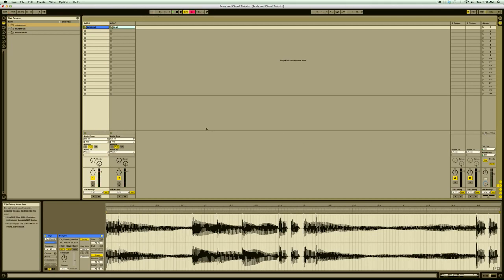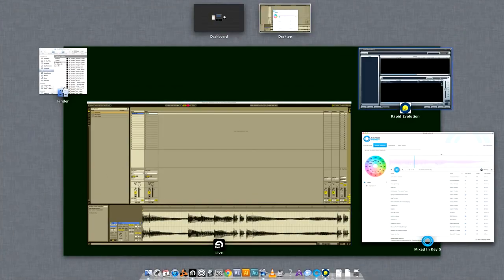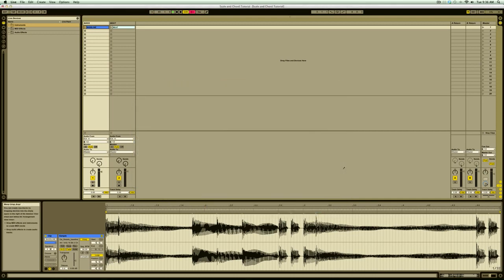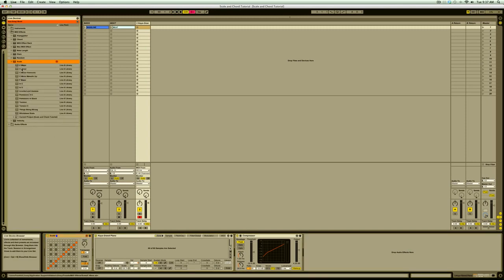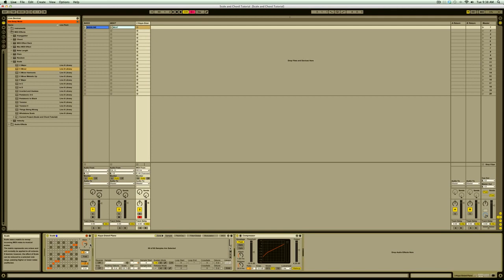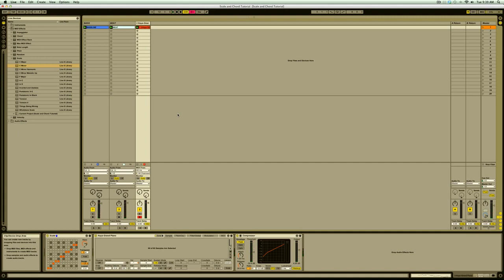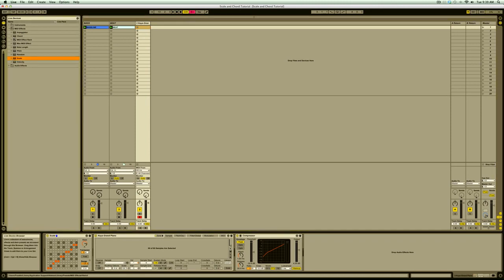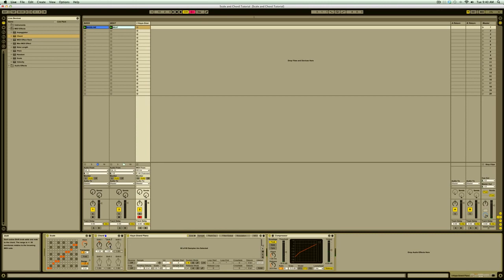Ableton Scale and Chord Tutorial.mov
Hey Everyone!

A short response video  to a request on how to jam on top of tracks if you don't understand music theory and may not be able to play keyboard. This is a beginner - intermediate exercise.

If you have any tutorial requests we are happy to fulfil them!